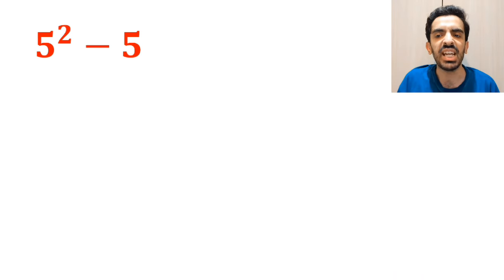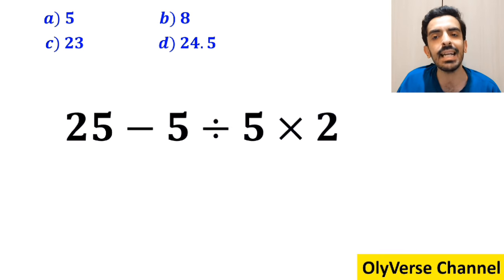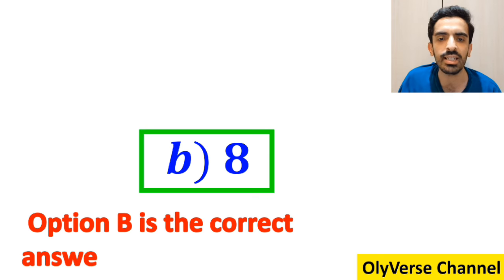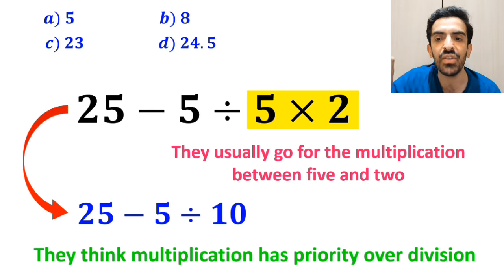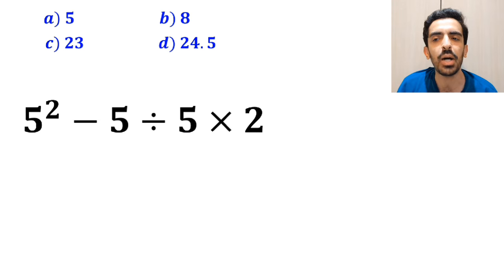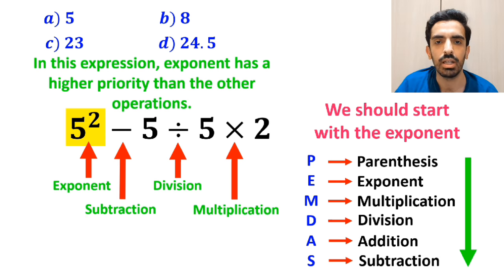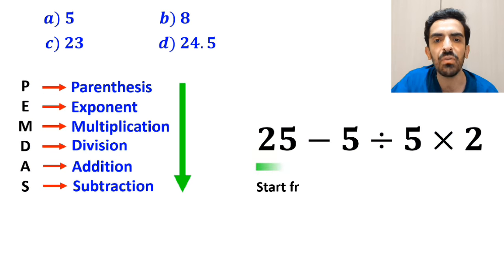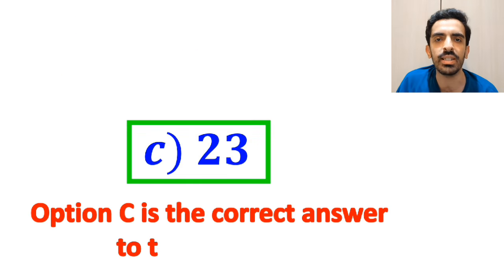This nice math question has tricked almost everyone! Can you solve it without making a mistake? 🧠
Get ready for one of the most mind-blowing math questions ever! 🌟

At first glance, it looks super easy — but trust me, this one tricks almost everyone! 😱
Let’s go step by step and see if you can find the correct answer using the PEMDAS rule (Order of Operations).

Most people get this wrong… will you be one of the few who get it right? 🤔
Watch till the end to test your brainpower and see if your answer matches mine! 🧠✨

If you enjoy solving tricky math questions like this,